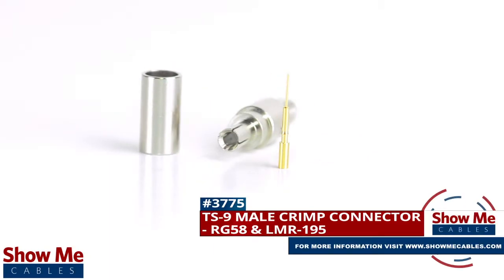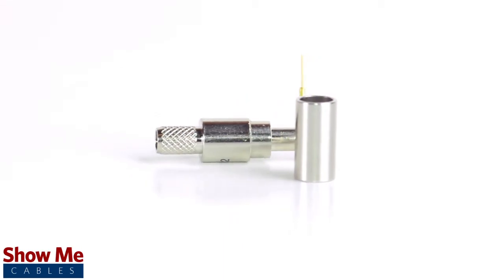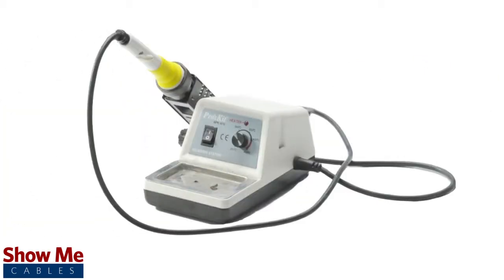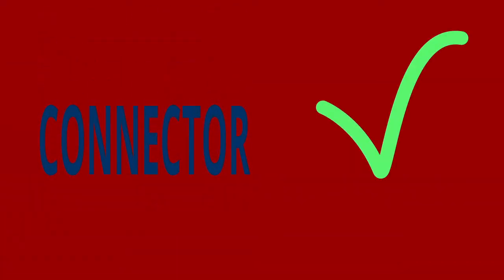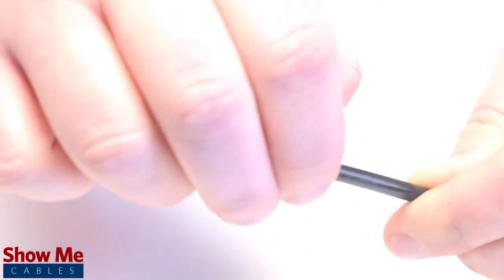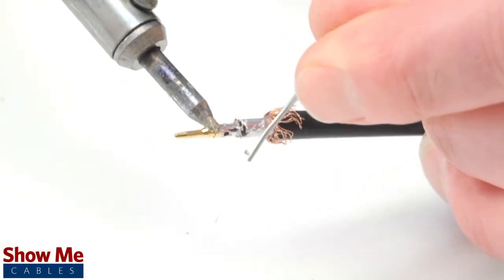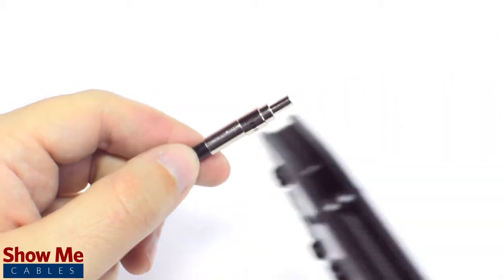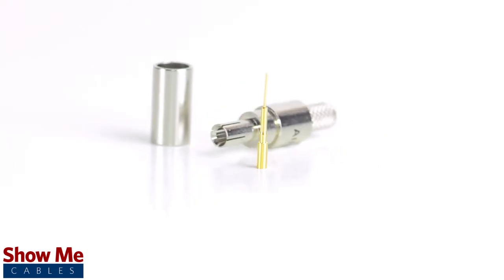TS-9 Male Crimp Connector For RG58 & LMR-195 - Perfect For DIY Installs!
Our TS-9 Male Crimp connectors for RG58 & LMR-195 will provide a simple solution for your wiring needs.

For this installation you will need:  A coax stripper, coax cable,  a soldering iron, crimp tool, and the TS-9 connector.

Congratulations, you have successfully installed the TS-9 Male connector.